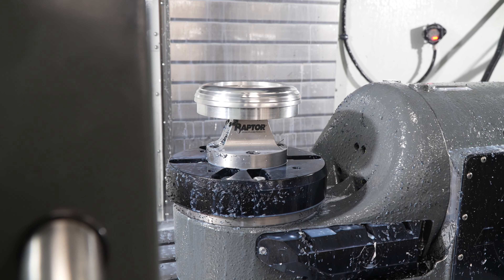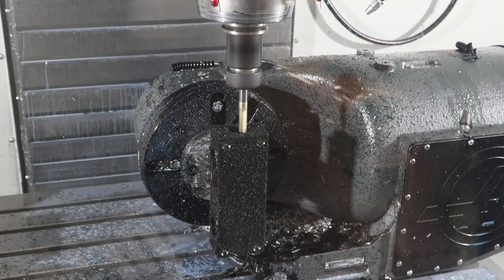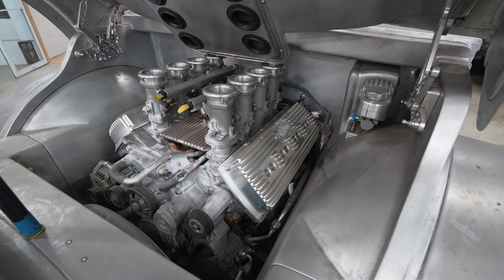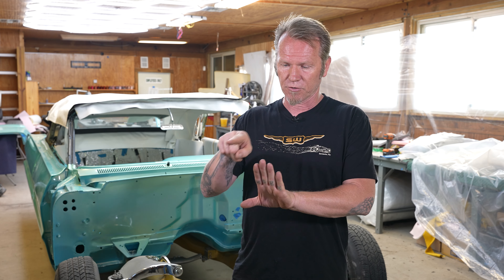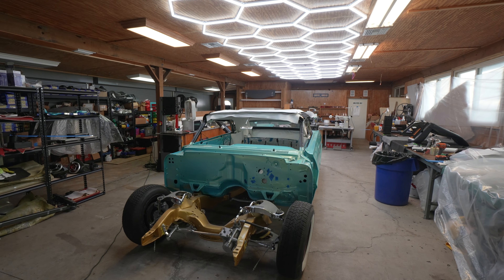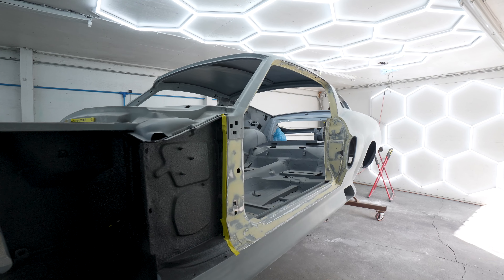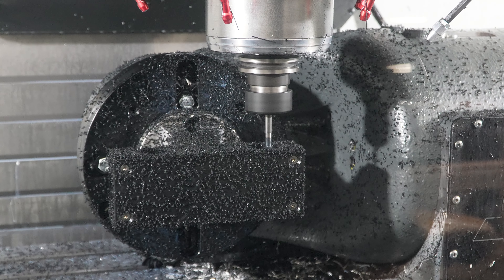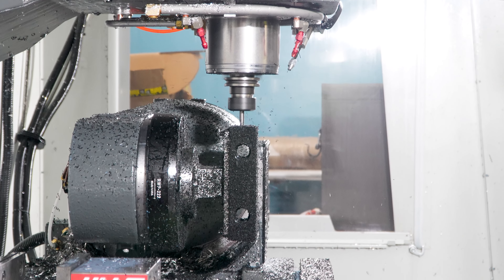Customer Spotlight - SaltWorks Fab - Haas Automation, Inc.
Auto restoration and build shop, SaltWorks Fab, recently purchased a Haas VF-5SS equipped with a TRT210 to bring 5-axis machining in-house, for the wide range of custom “one-off” parts they produce. Owner Thom Ophof shares their unique approach to developing and building custom cars as well as why he fell in love with Haas CNC’s before ever purchasing one for his own shop.